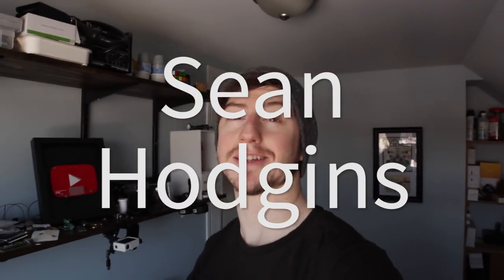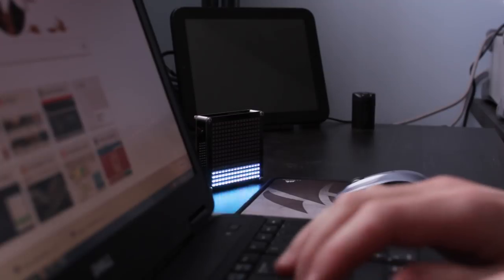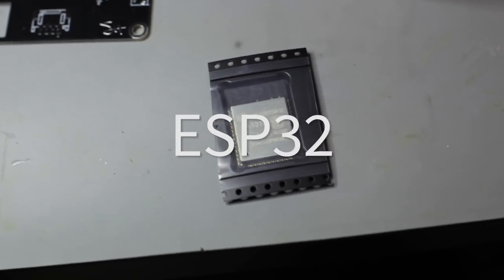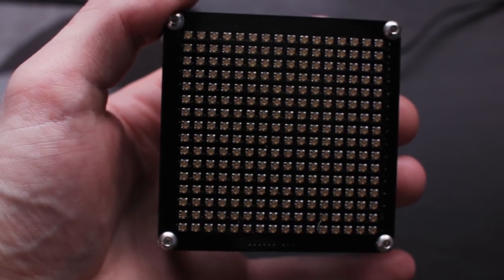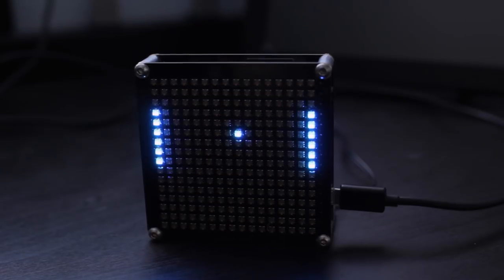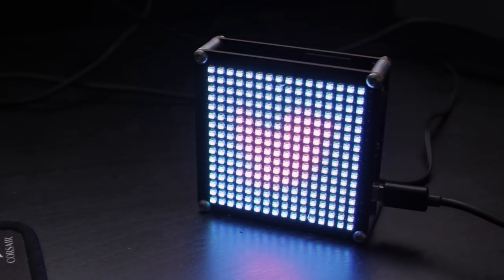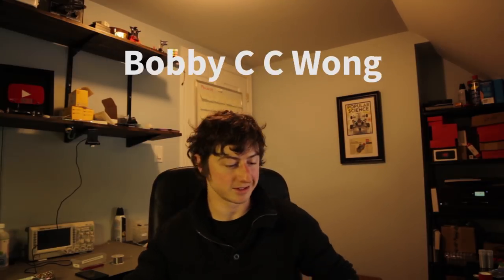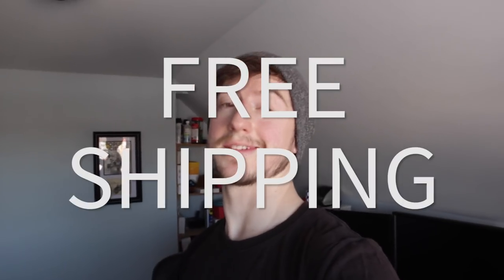PIXO Pixel - An ESP32 Based RGB Desktop Display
Camera: Canon T2i
Camera 2: Canon S120
Lens 1: Sigma 30mm Art F1.4
Lens 2: Rokinon 14mm F2.8
Mic 1: Rode Videomic Pro
Mic 2: Rode SmartLav+